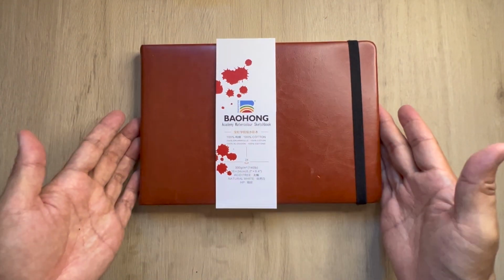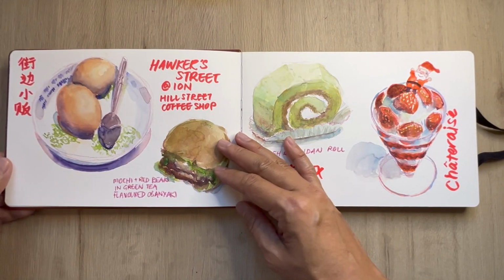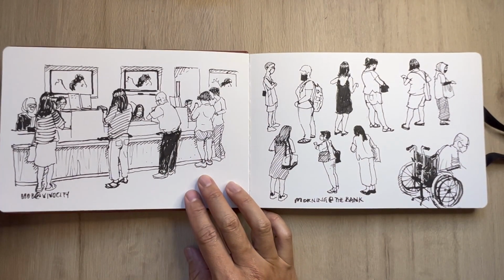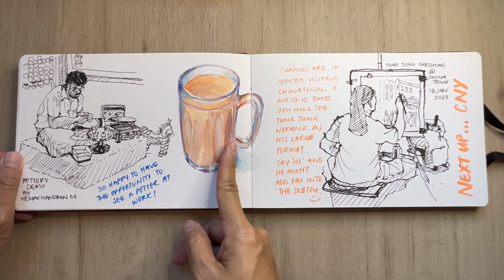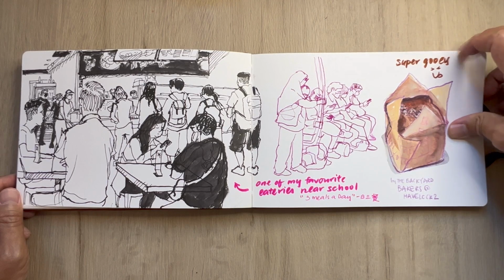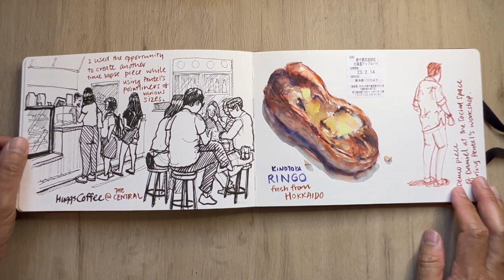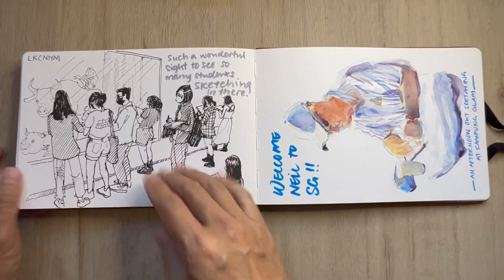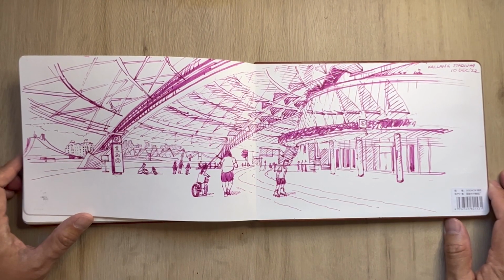2023 Sketchbook Tour 1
Welcome to another year of sketchbooks starting with this one...

0:00 Intro
1:17 Sketching at Haji Lane
2:53 Sketching at LYF, One North
4:32 Sketching Cows
7:10 Sketching Urban Sketchers
8:01 Sketching at Golden Mile Complex
9:55 Sketching Students